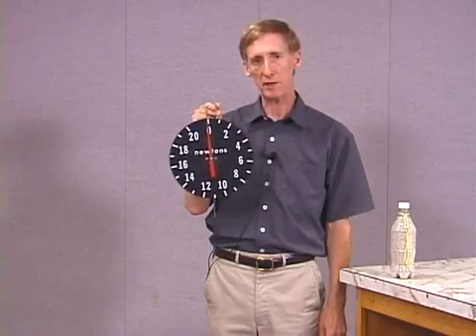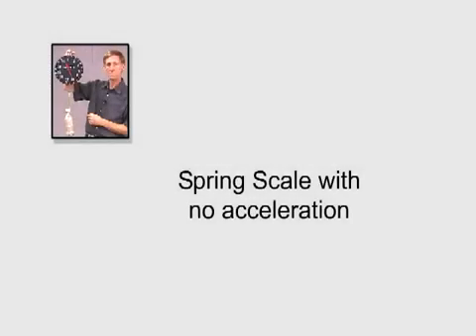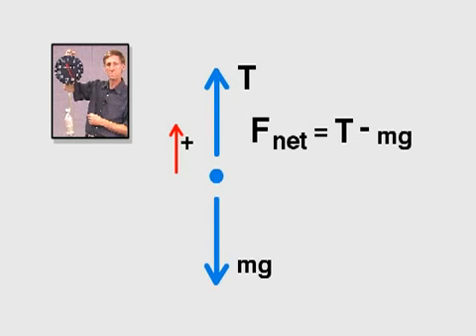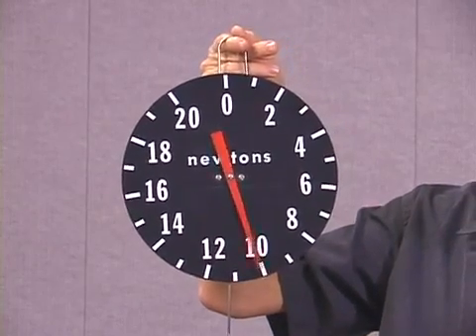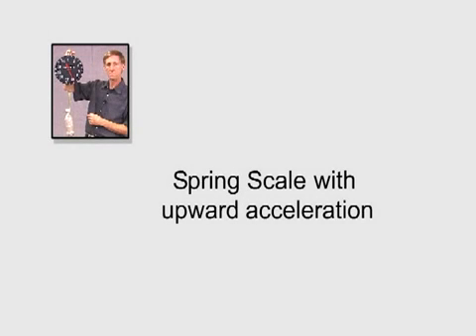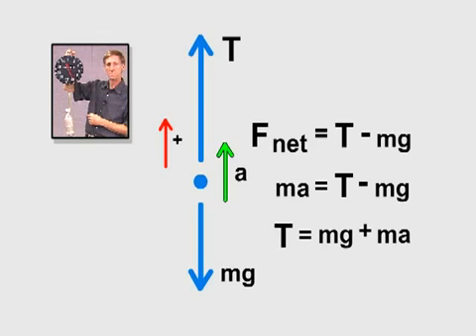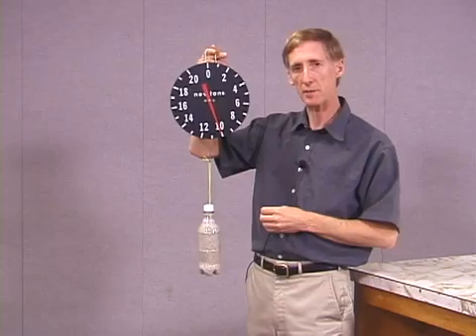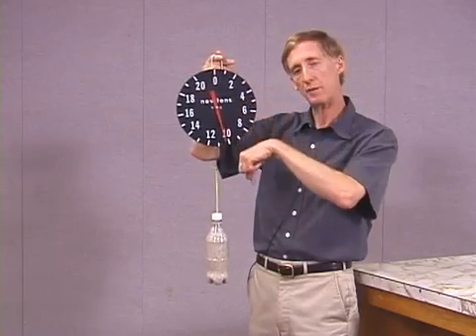Spring Scale Measurements